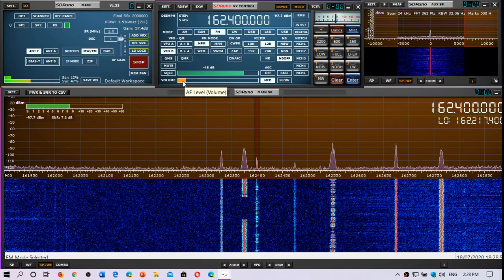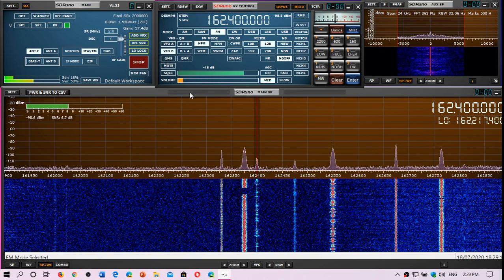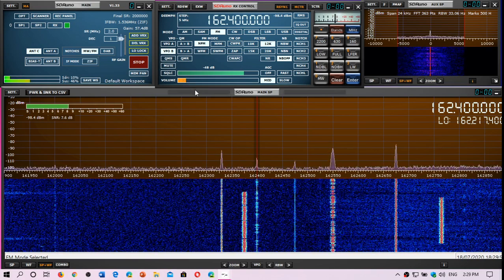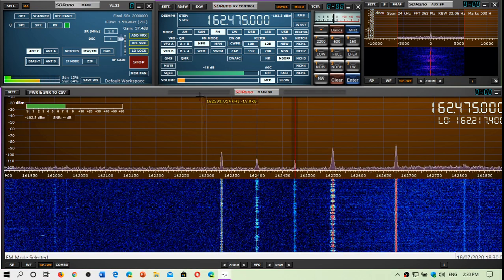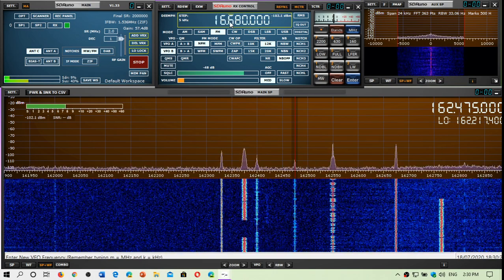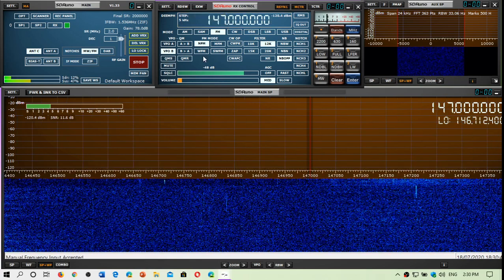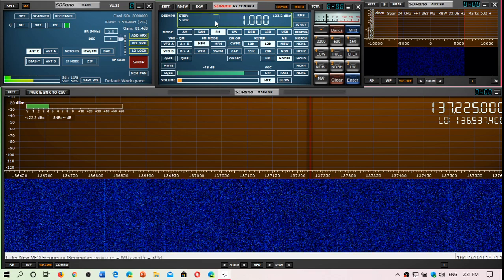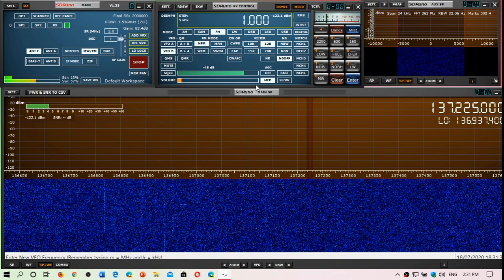K180WLA Antenna is back up outside for VHF reception July 18th 2020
Tests of the K180 WLA magnetic loop antenna are going to be posted here for VHF Reception